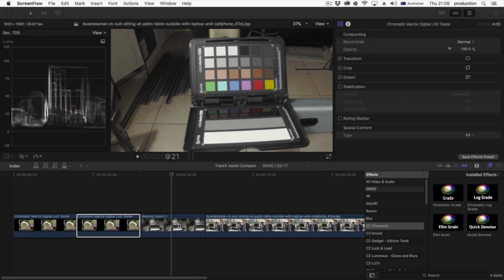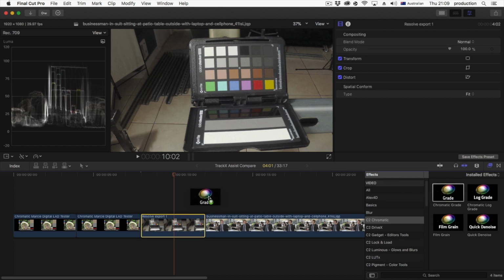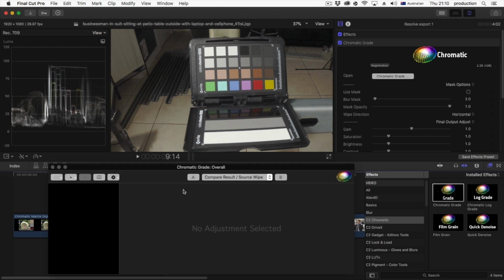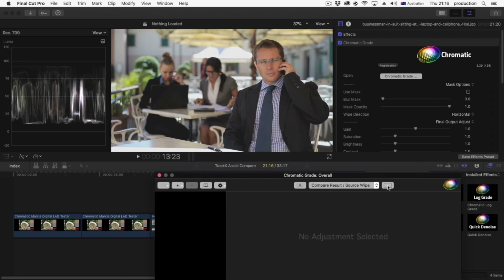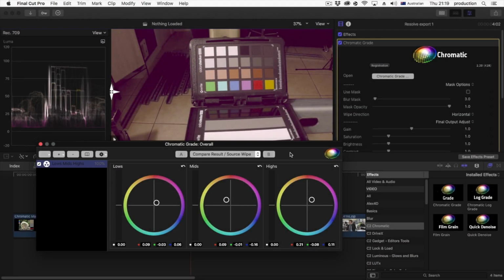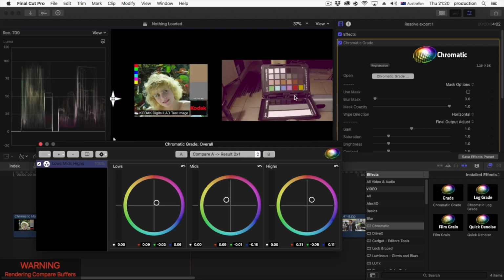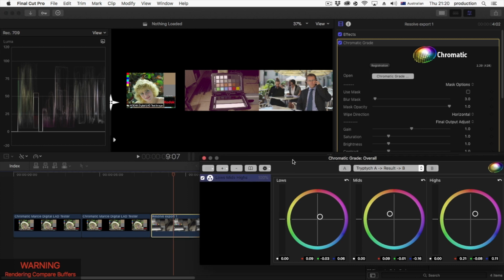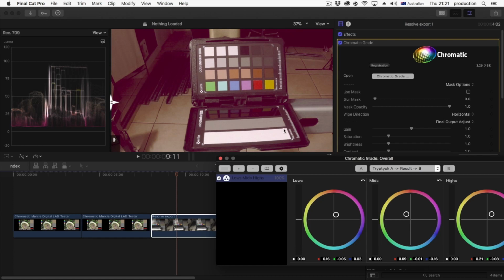Comparing grades on multiple shots using compare buffers feature in Chromatic FCP X